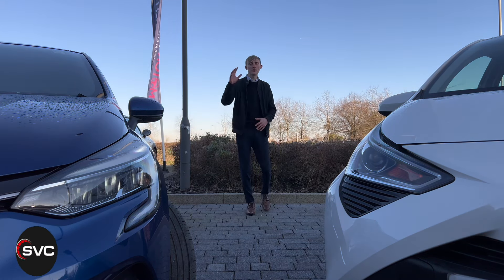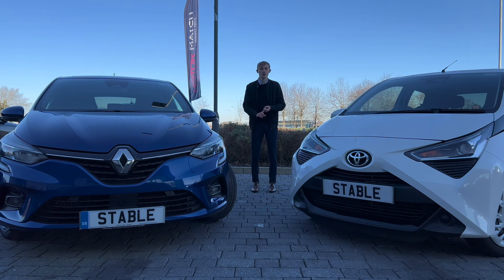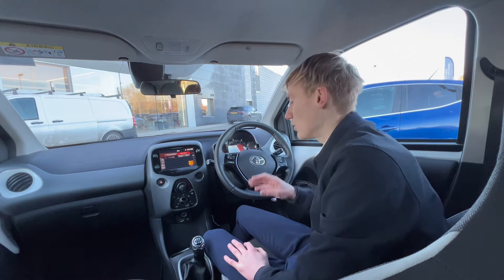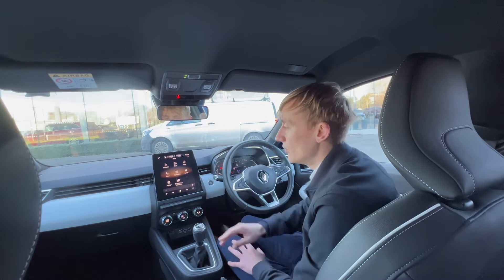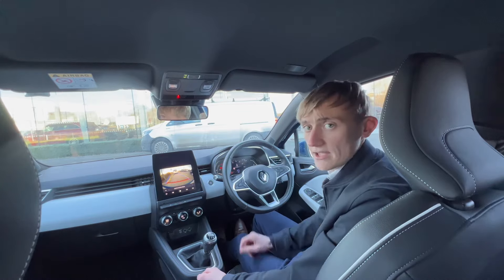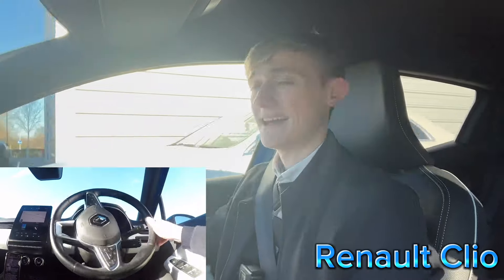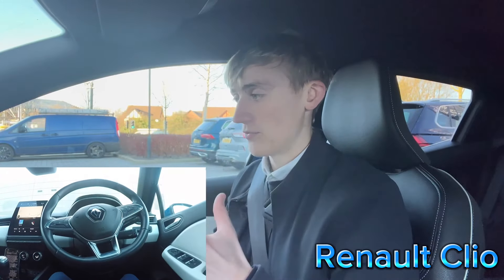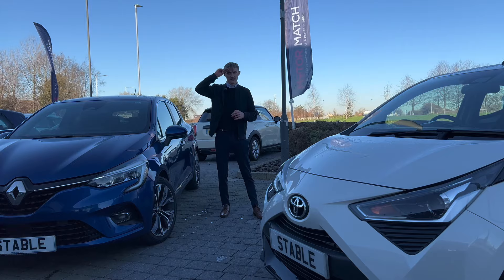Battle of the 1-litres, Toyota Aygo vs Renault Clio | Which do you rate better?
Renault Clio goes to head to head on: Exterior, Interior, Comfort, Driving and Space against the Toyota Aygo the title of the best Compact Car Contender. These are both 1-litre engines with different features !

Here at Stable Lease, we have a wide range of Special Deals for you to choose from, check them out

0:00 - Intro
0:39 - Exterior
2:27 - Interior
5:21 - Driving the Aygo
7:43 - Driving the Clio
9:38 - Decision
10:40 - Outro